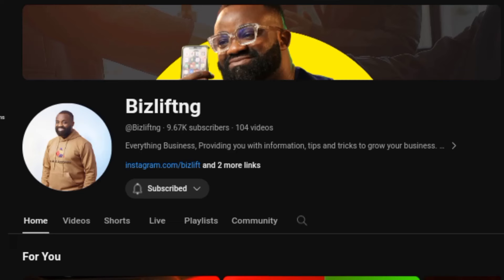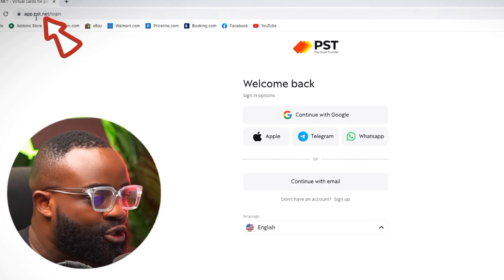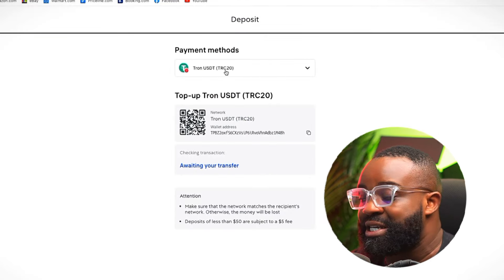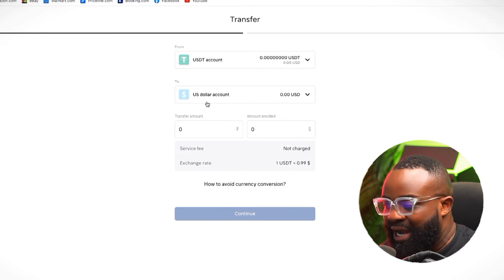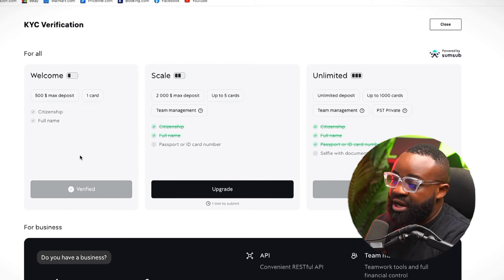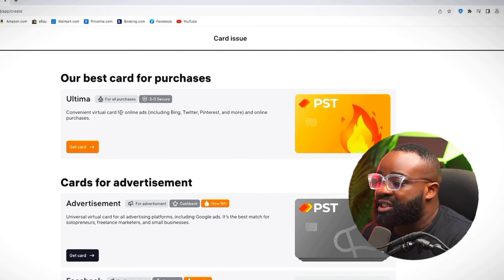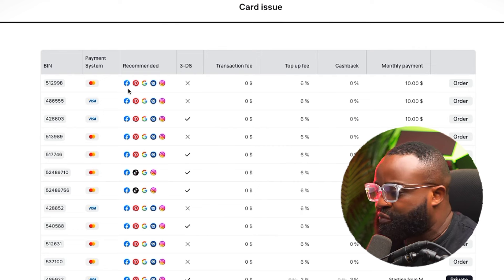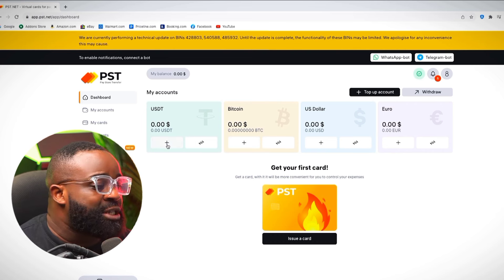The Best VIRTUAL DEBIT CARD for DOLLAR PAYMENTS in Nigeria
If you're looking for the best dollar card for international payments in nigeria then your search is over as i present to you the best virtual dollar card in nigeria right now.

To get started on creating your own virtual card.